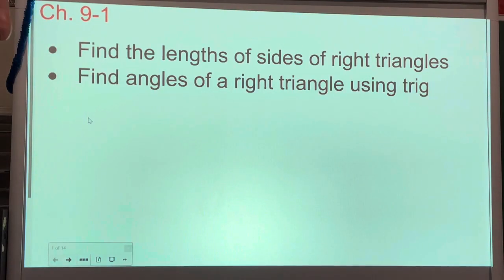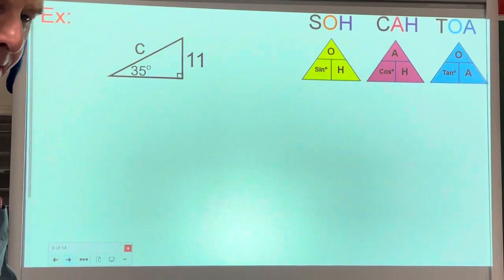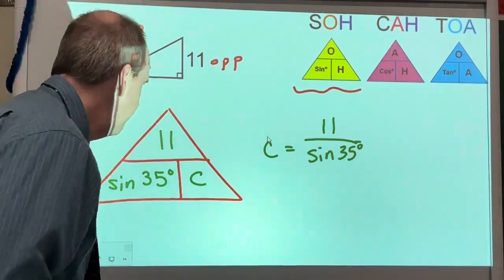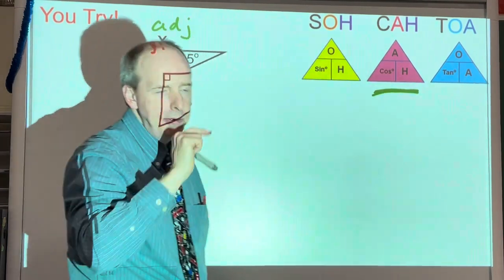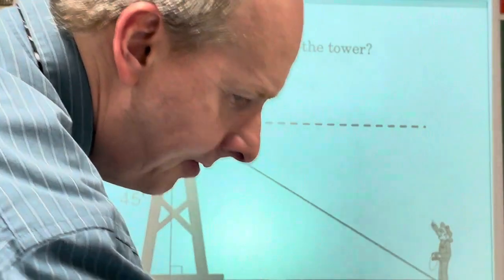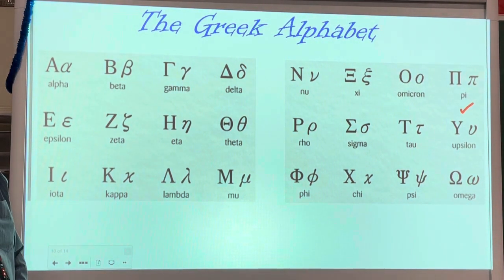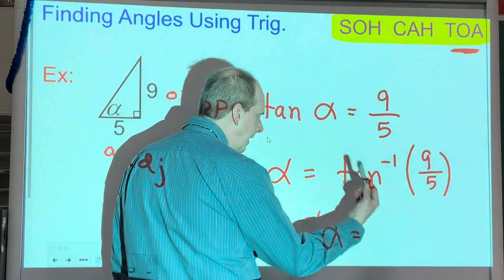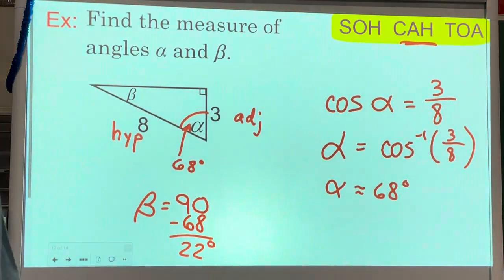Ch 9-1 Day 5 notes